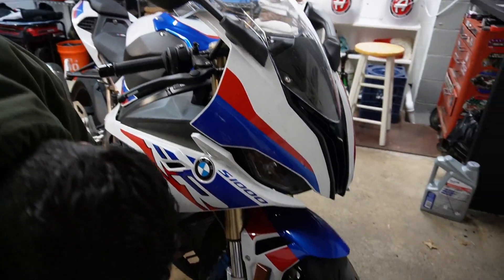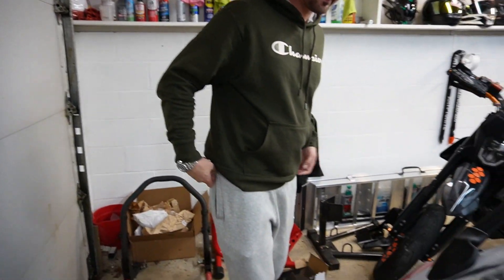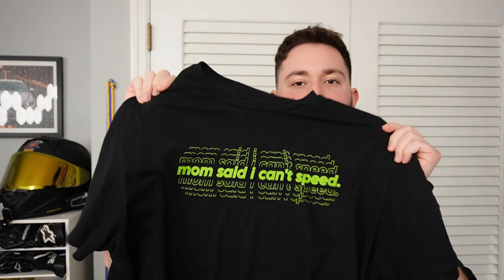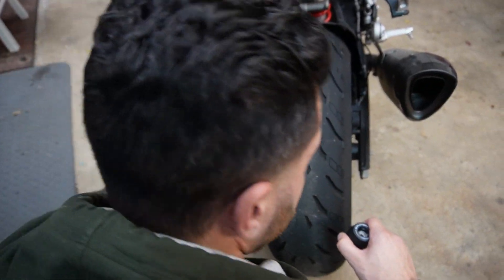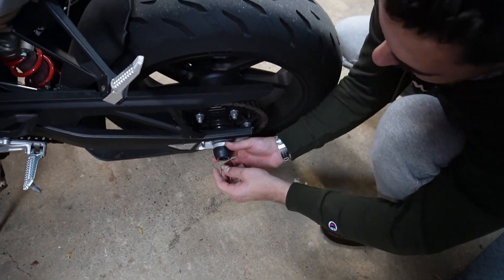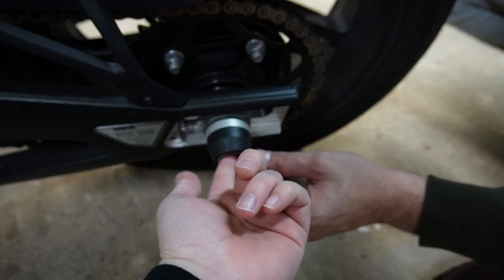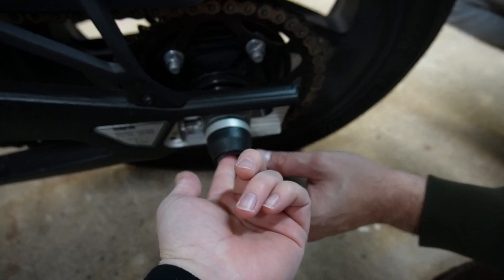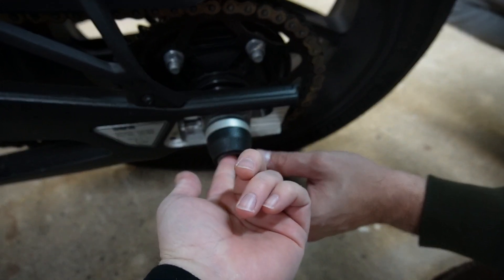New Parts for the S1000RR!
Tyler's 2022 BMW S1000RR gets some new parts from EvoTech!

🖤Professional Squid Club 🦑